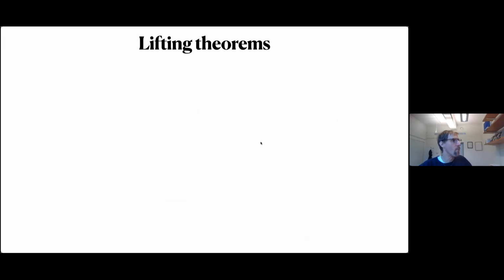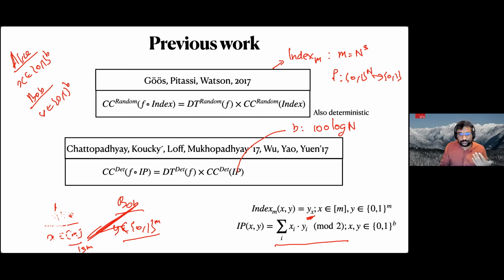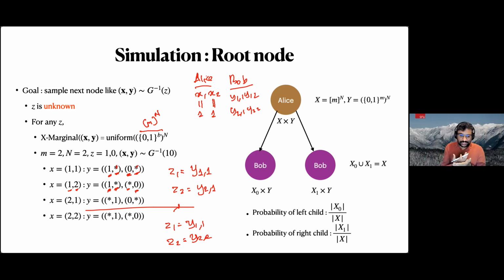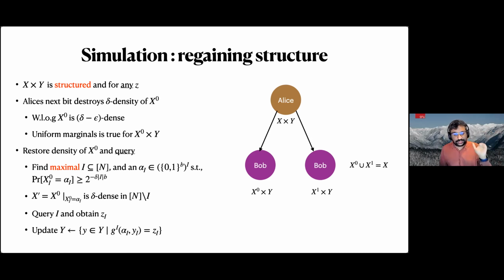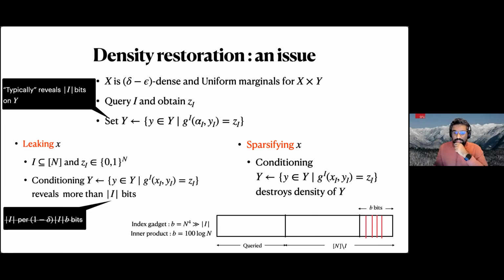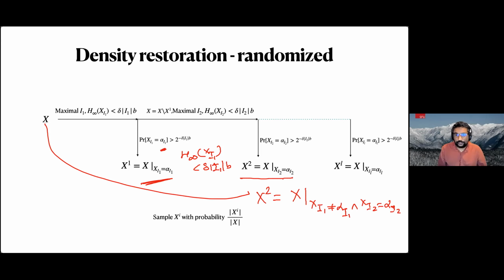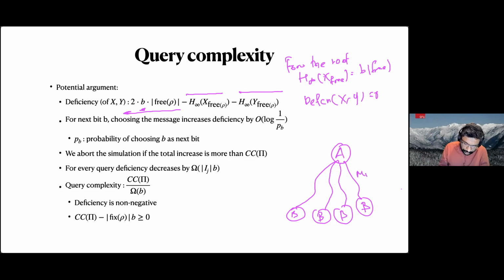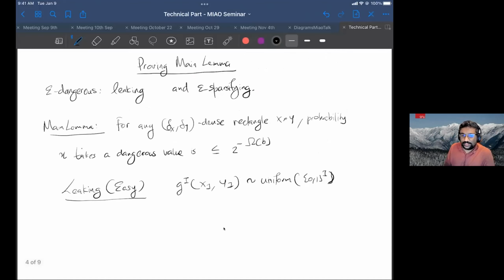Sajin Koroth: Lifting with inner-product and other low discrepancy gadgets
Monday Nov 8, 2021
Lifting with inner-product and other low discrepancy gadgets
(Sajin Koroth, Simon Fraser University)

Lifting theorems are a powerful technique that exports our understanding of a weak model of computation (usually query complexity) to a powerful model of computation (usually communication complexity). They have been instrumental in solving many open problems in diverse areas of theoretical computer science like communication complexity, circuit complexity, proof complexity, linear programming, game theory, etc. A typical lifting theorem connects the complexity of computing function f in the weak model to computing an associated function f o g in the powerful model. The associated function f o g is obtained by composing f with a specific function g known as the gadget. A key aspect of broad applicability and success of the lifting theorems is that they work for any f. In a typical lifting theorem, this universality is achieved by designing the gadget g with specific properties. The applicability of a lifting theorem is usually limited by the choice of gadget g and the size of the gadget. Thus, it is crucial to understand what functions g can be used as a gadget and how small g can be. In this talk, we present a lifting theorem that connects query complexity to communication complexity and works for almost all gadgets g of "smallish" size.

This talk is based on joint work with Arkadev Chattopadhyay, Yuval Filmus, Or Meir, and Toniann Pitassi.